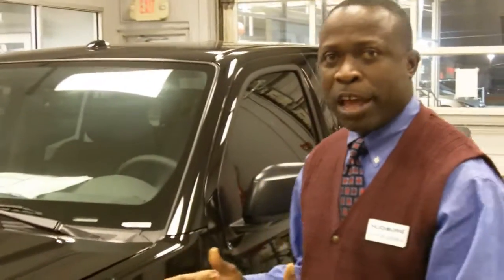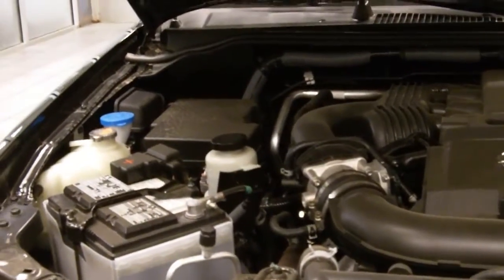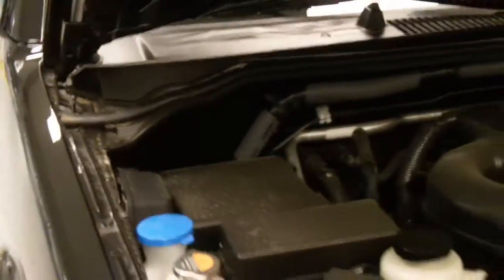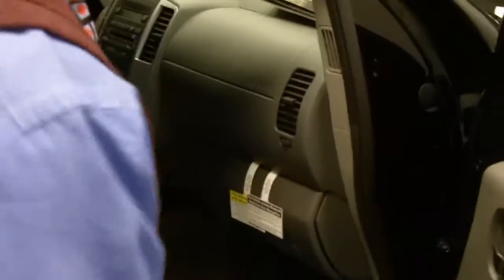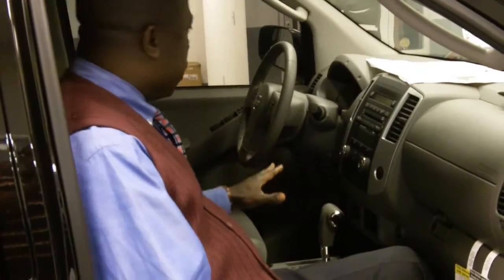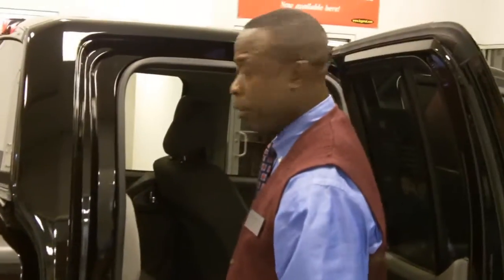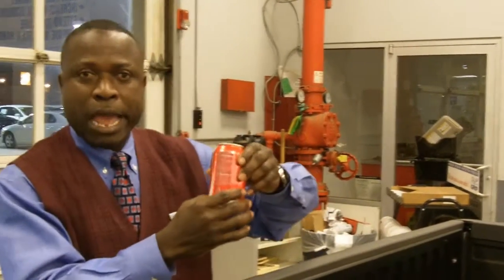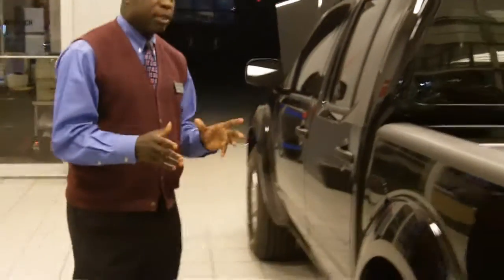2011 Hudiburg Nissan Frontier OKC Victor Kienka walk around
Here is Victor Kienka giving the finer points of the 2011 Nissan Frontier in Oklahoma city.